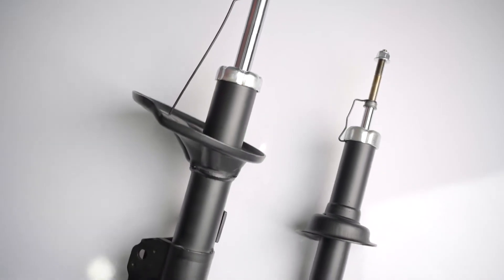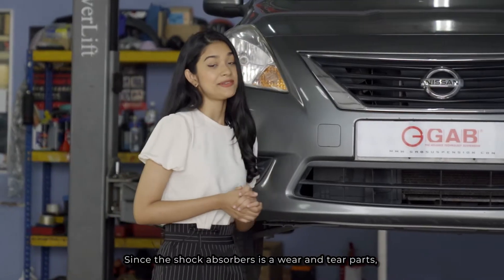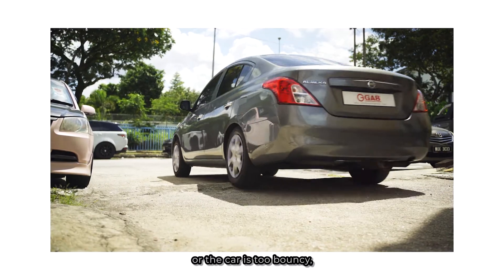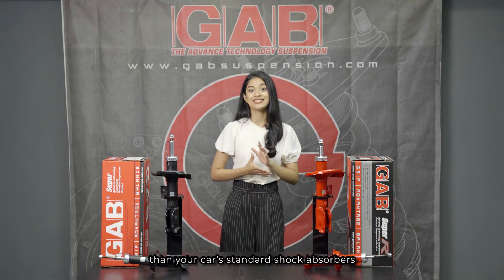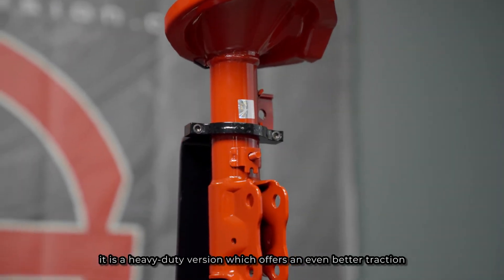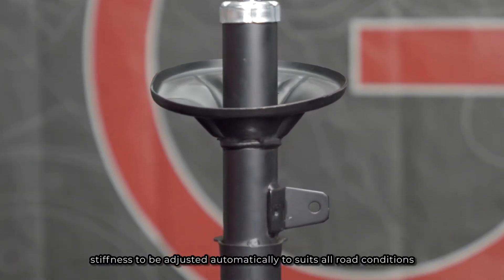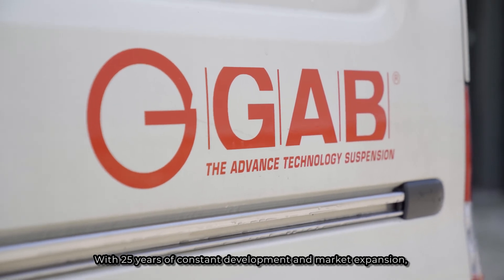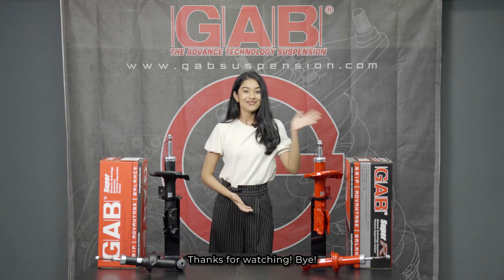GAB Shock Absorber Introduction - English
What are shock absorbers?
When you should replace the shock absorbers?
How to choose the correct shock absorbers?
Why choose GAB Suspension?
Get your answers here!